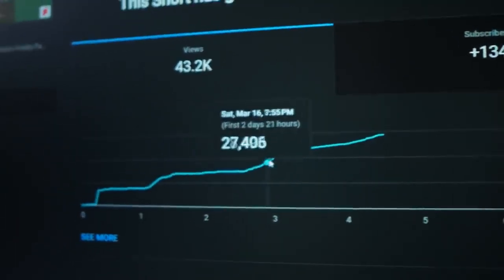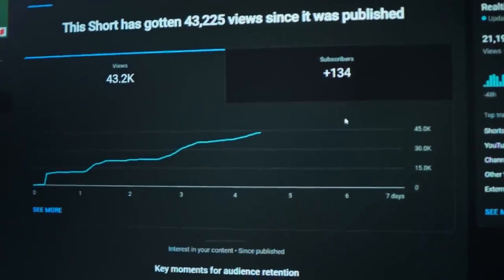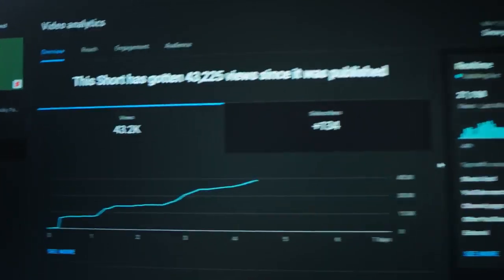I BLEW UP a YouTube Channel in 7 Days to Prove it's NOT Luck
In this video I show you how to go viral on YouTube Shorts in 7 days. After watching this video, you will know how to beat the algorithm and make money from YouTube Shorts in the fastest way possible. For creators selling online, get a .store domain for your store URL

If you want my coaching to make you go viral and earn an income from YouTube Shorts, check out On my website, you can view all the results I have achieved for all my members.